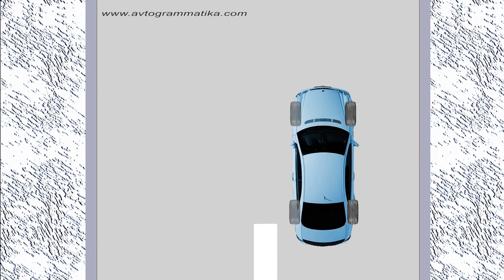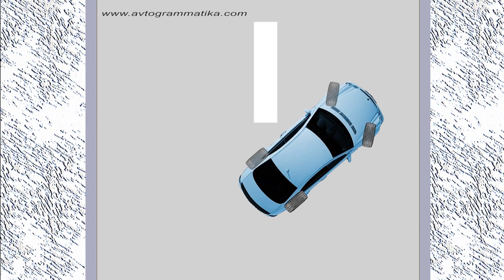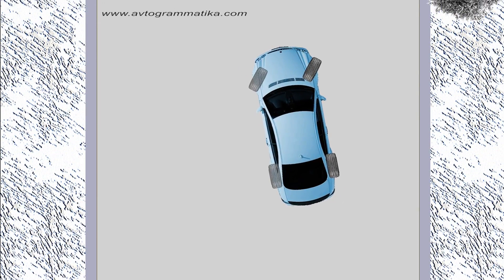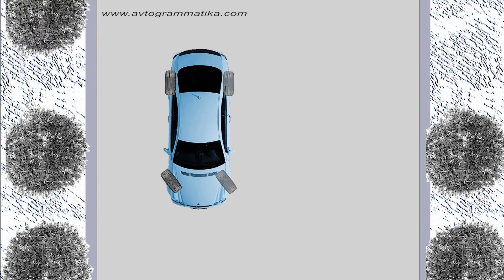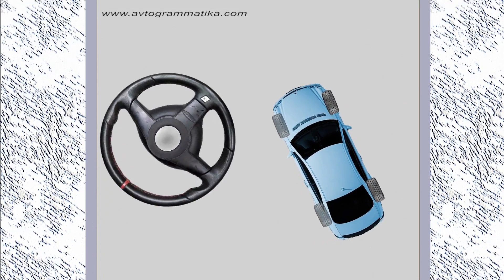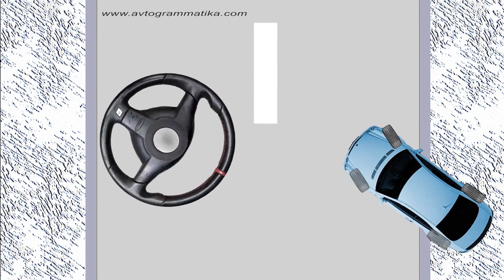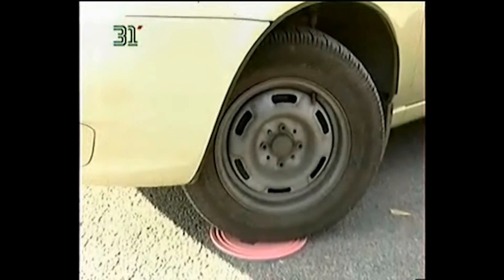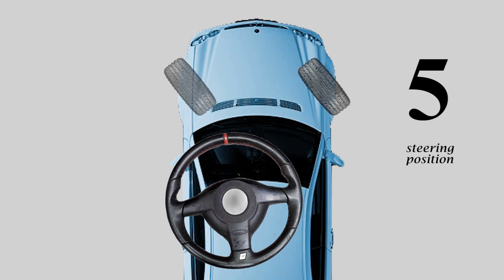Winter driving education. How to correct a slide on an icy road and how to prevent them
A racing car driver can easily cope with fishtailing. An experienced one can also handle it. However, a common driver may not always drive out of a skid. Most often it is a driver with little experience but too self-confident. And this is wrong.